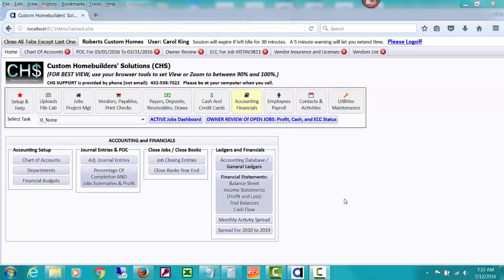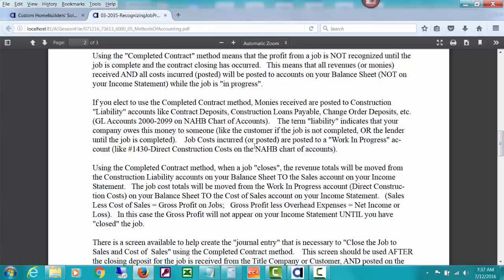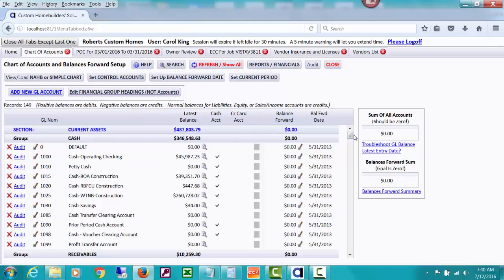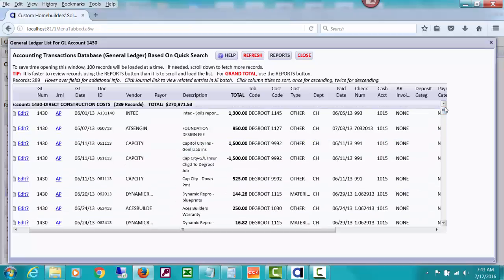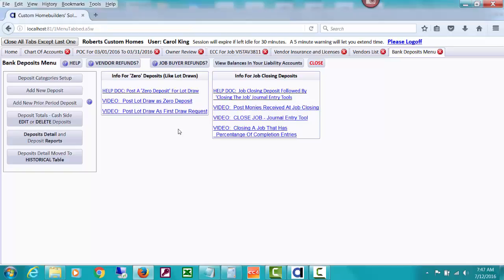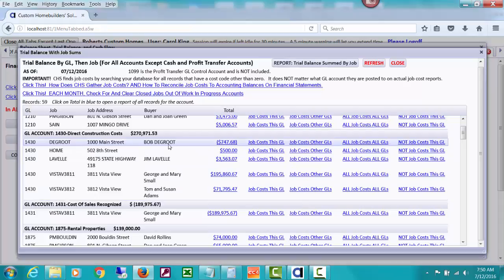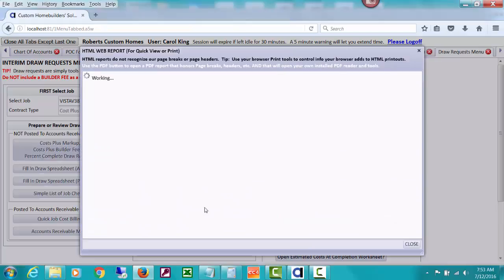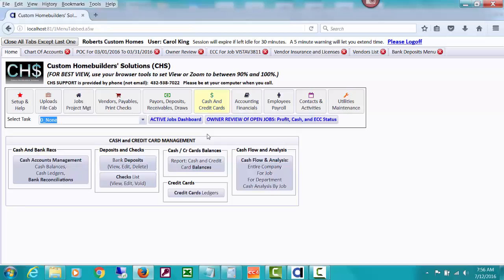Introduction to CHS Accounting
An overview of the full accounting tools in CHS software that work with job costing in order to help you stop creating all of those Excel spreadsheets.